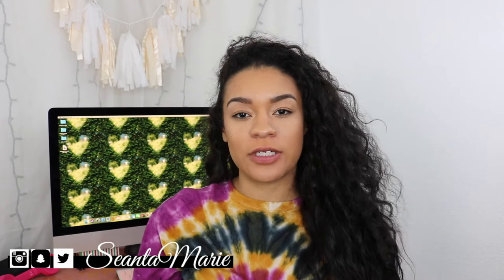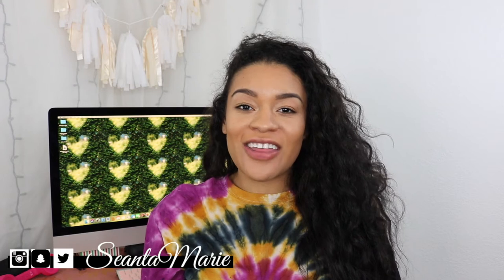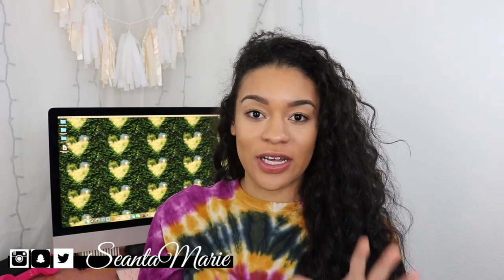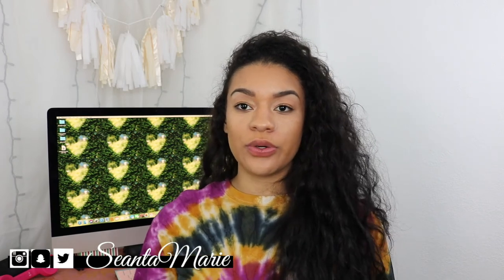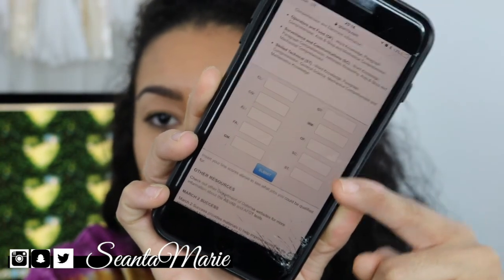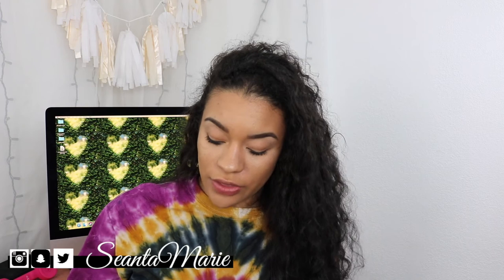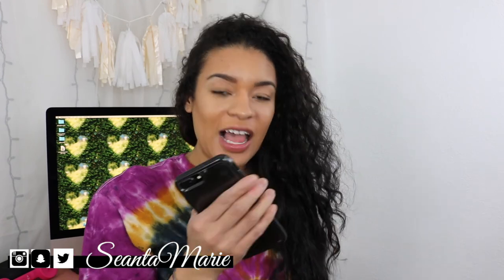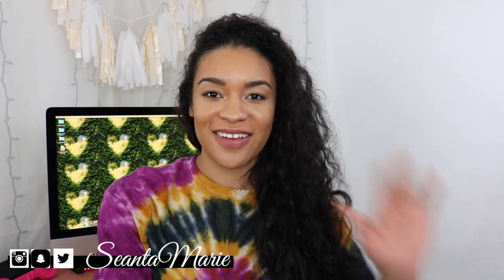|The BEST way to STUDY & PASS the ASVAB| Ep 3.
*The socials listed are my best way to interact with YOU*
This space is a channel meant for all things lifestyle...you can find fitness vlogs, military videos/vlogs, home décor videos, beauty reviews, beauty hauls, monthly favorites, fashion hauls, lookbooks, fashion favorites, fitness favorites, military advice, vlogmas, and much more!  New videos can be found on the SeantaMarie channel every week.

As a lifestyle vlogger I want to take you with me on my journey through life.  I enjoy sharing everything I can with YOU and helping change the world one YouTube video at a time.

- T O D A Y on S E A N T A M A R I E -
In this video we will be covering how the ASVAB is made up and organized in a way that will help you to understand exactly what sections you should be studying.  Pin pointing your weaknesses may help you to prepare and study for the ASVAB test.  I talk about the categories and sub-categories of the ASVAB test.  Check out the other videos in this series here:

IndiaLimaYankee
   - Tay

- W O R D K N O W L E D G E  M E N T I O N E D  -
1. List 3

2. List 4

3. List 5
 Sony a5100/Iphone 7 Plus, GoPro Hero 5 Session (All Vlogs)
~Edited with: Final Cut Pro X 10.3.4
~Thumbnail Edit: Pic Monkey, Iphone 7 Plus, FaceTune
~Editing Hacks:

1.  ALL purchased products mentioned are purchased with my own dollaaaaas that I worked my booty off for.

2. ALL opinions are my own thoughts/feelings. sorry if they are brutally honest/offensive! :D If you feel the need to express your negative opinions feel free to do so at anytime, and thank you for contributing to my channel with your view!

3. ALL MILITARY RELATED CONTENT IS BASED UPON MY OWN PERSONAL EXPERIENCE/WHAT I HAVE LEARNED AND KNOW TO BE TRUE.  MY PERSONAL OPINION DOES NOT REPRESENT ANY SPECIFIC PERSON (OTHER THAN MYSELF), or BRANCH OF SERVICE.

4. ALL MILITARY RELATED CONTENT HAS BEEN PREVIEWED AND UPLOADED TO BEST SUIT OPSEC REGULATION